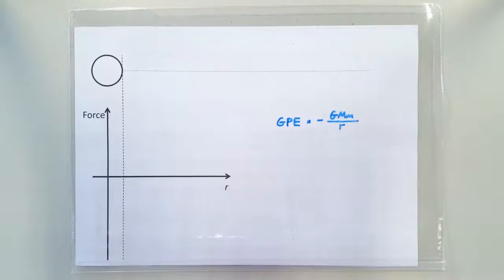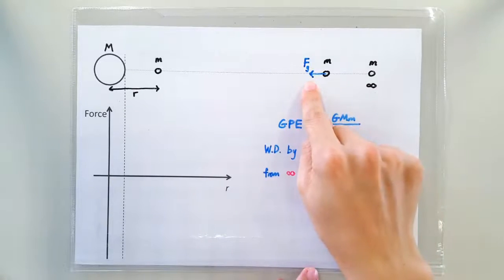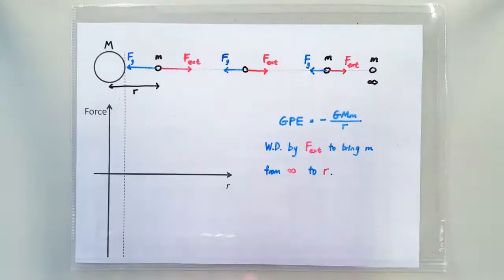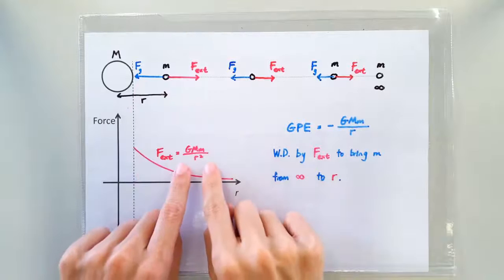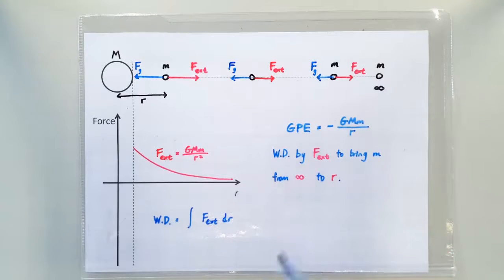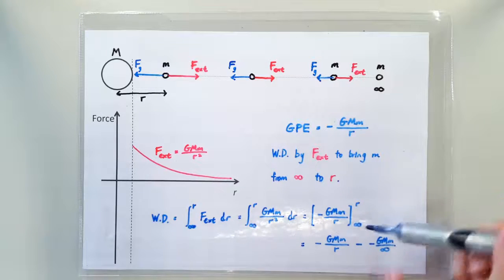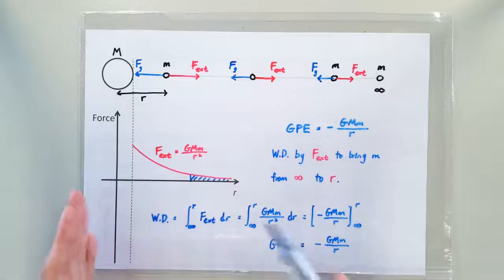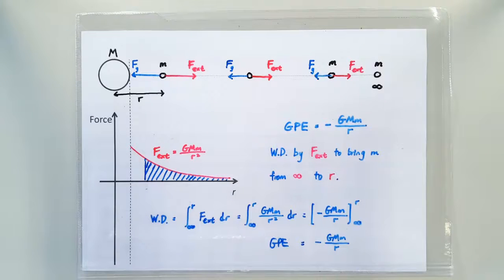7.3.2 Derivation of the GPE formula -GMm/r